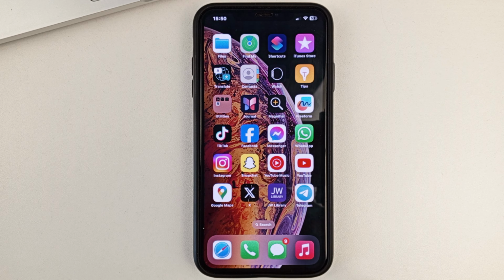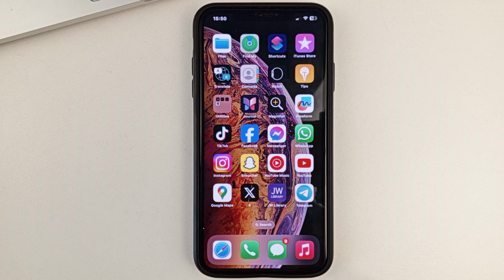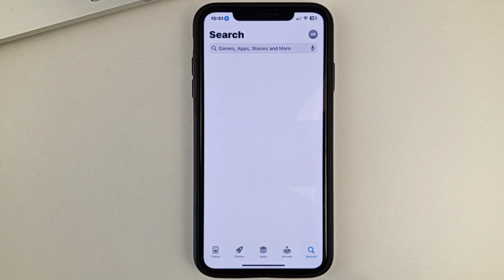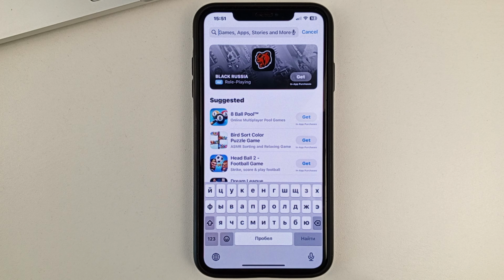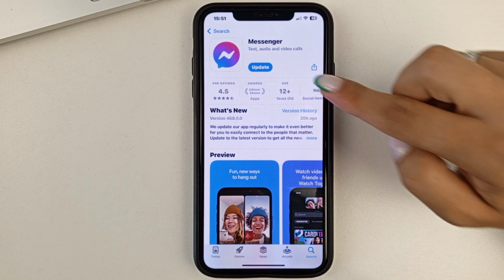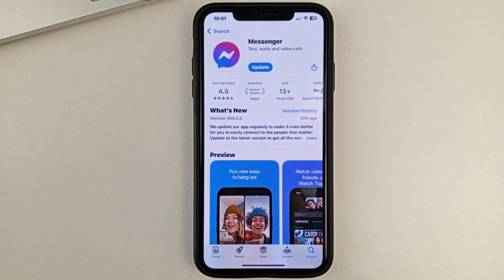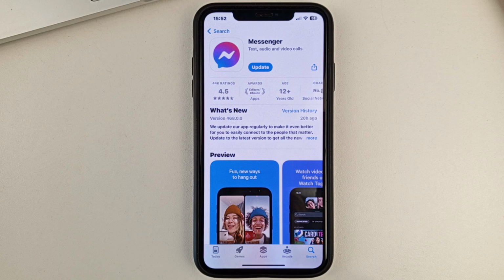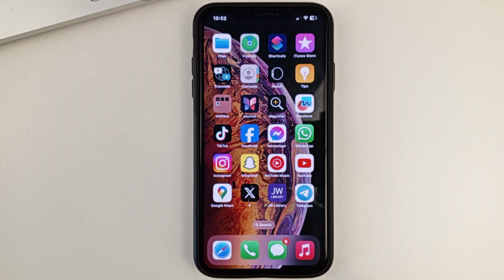How To Install Messenger App On iPhone - Full Guide